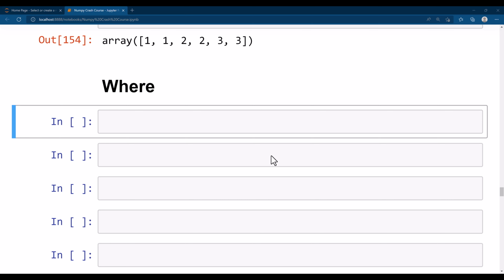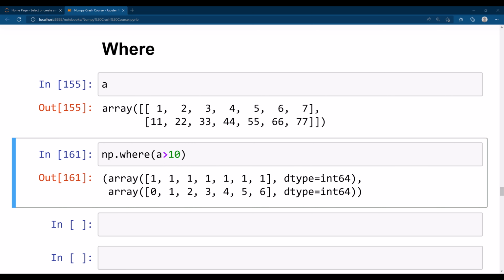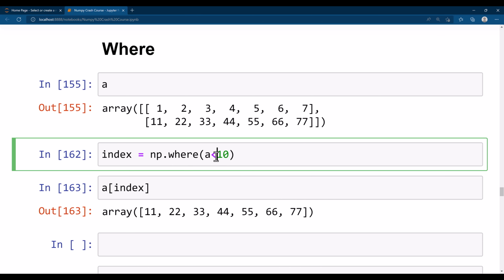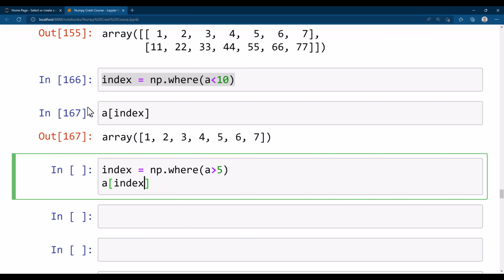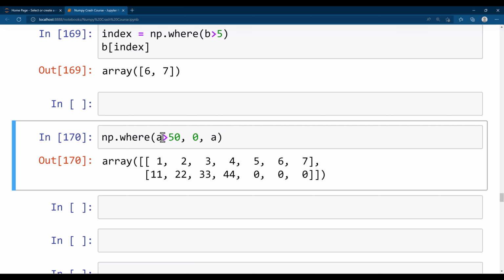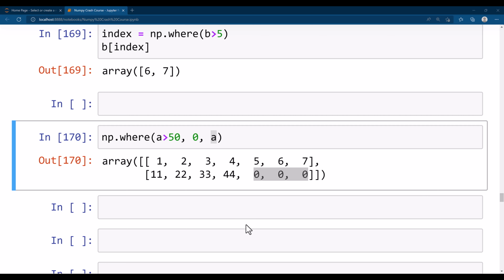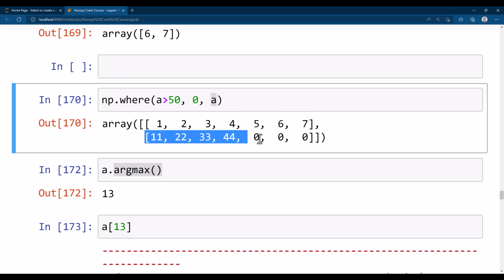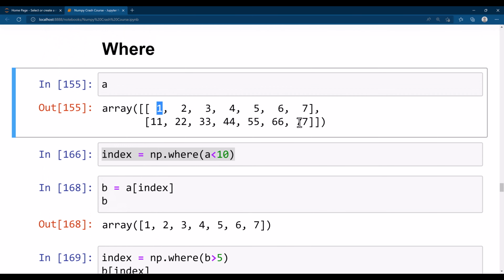8 Where - Numpy Crash Course for Data Science | Numpy for Machine Learning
Numpy conditional filtering using where.